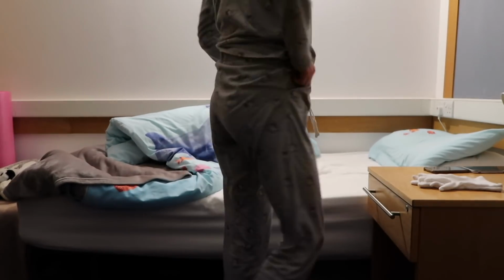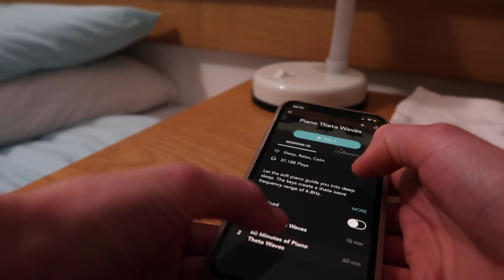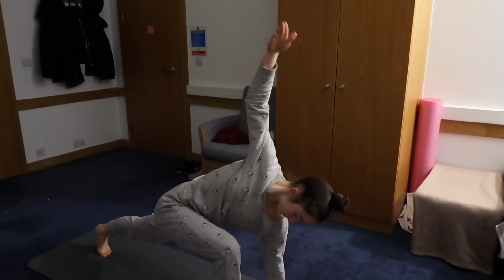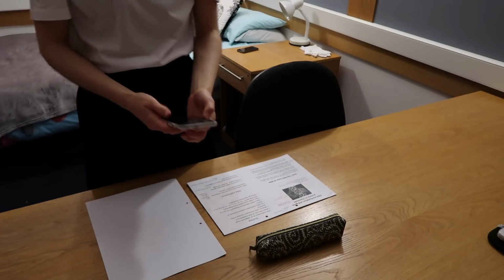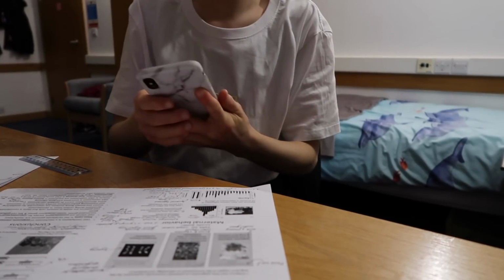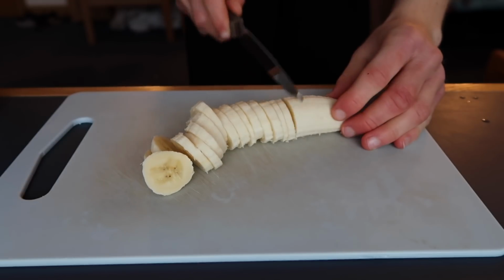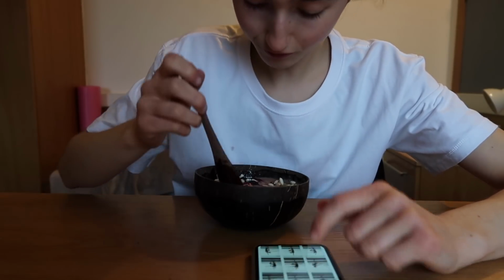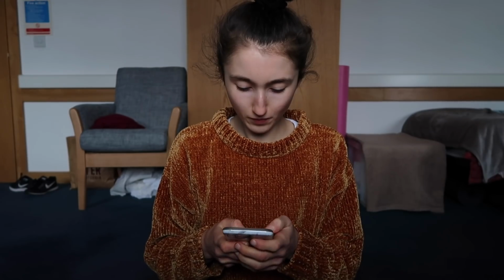MY 6AM STUDY MORNING ROUTINE AT UNIVERSITY | 2018 WINTER EDITION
hydrate, do yoga, study, eat, repeat ❄️🌞

WHY VEGANISM

009 | Nutrition Report Position of the Academy of Nutrition and Dietetics: Vegetarian Diets

Music Credits | Start a Fire - Klangspieler Remix